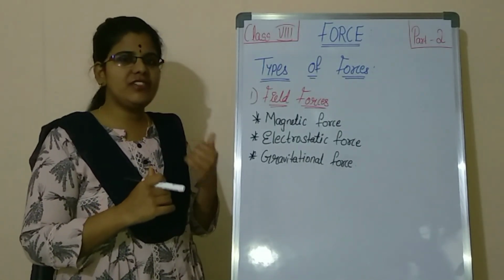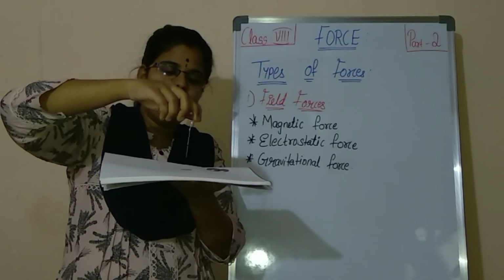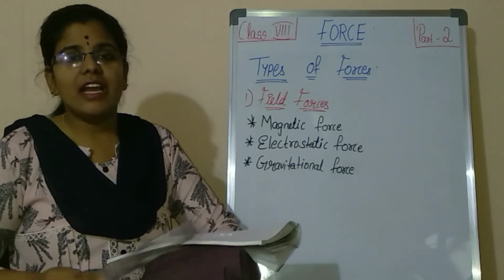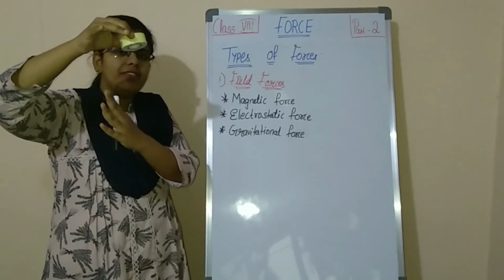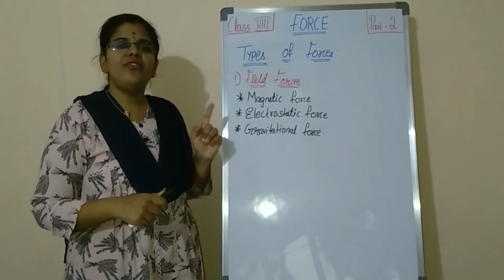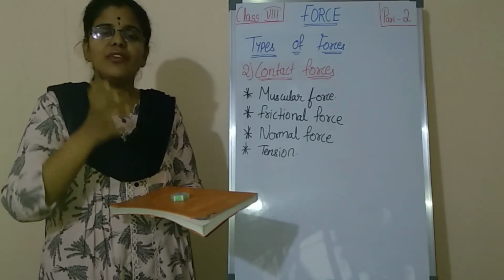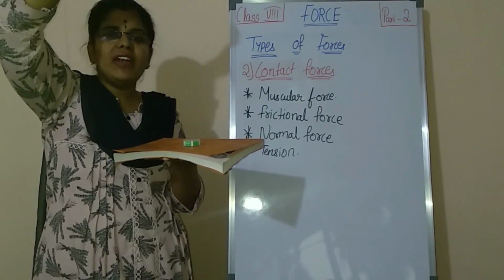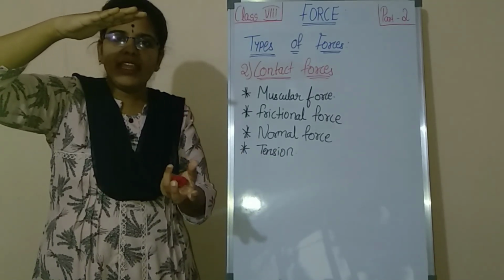Experimentally understanding types of forces